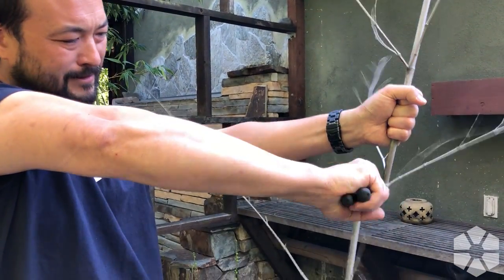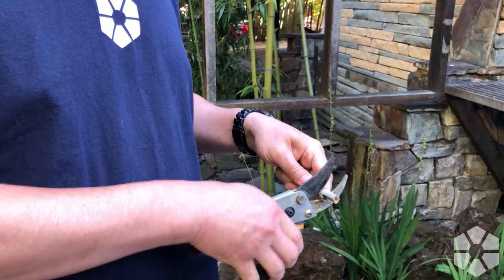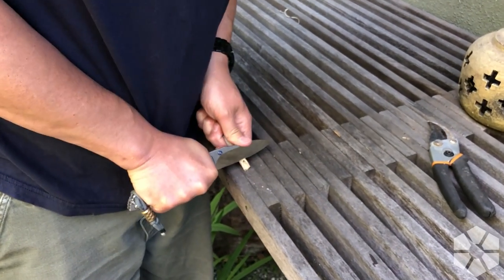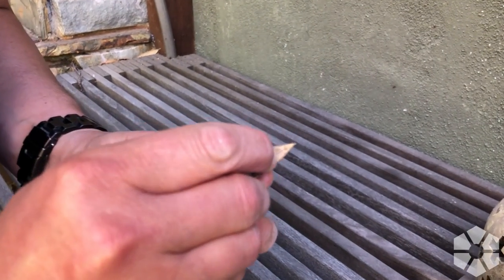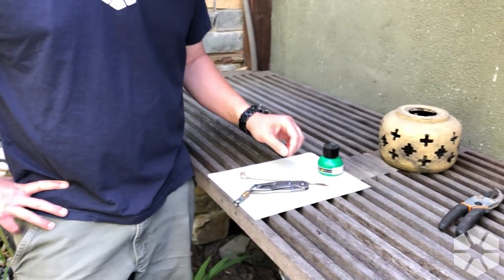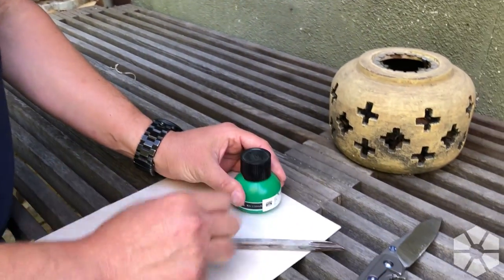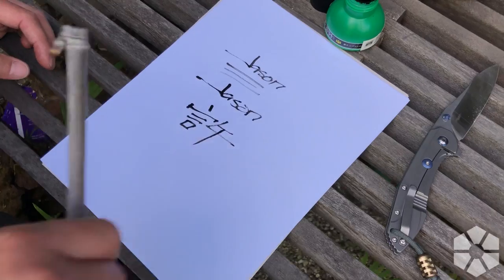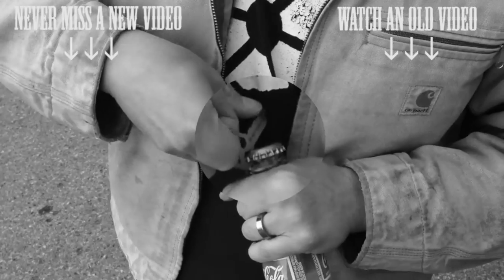How to Make a Real Bamboo Fountain Pen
I took a break from the Bamboo Fountain Pen Kickstarter project to put blade to backyard bamboo and try my hand at making a real bamboo fountain pen. The old way fashioned way.

Thanks to Brad Southard for the knife. Worked great!